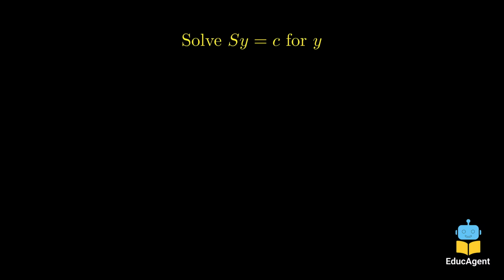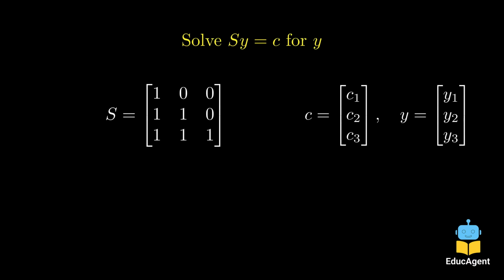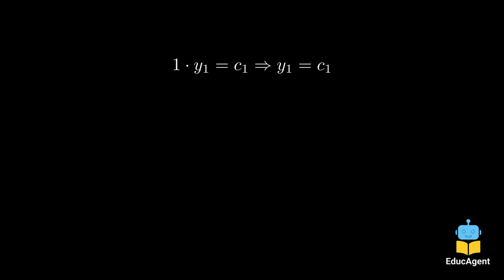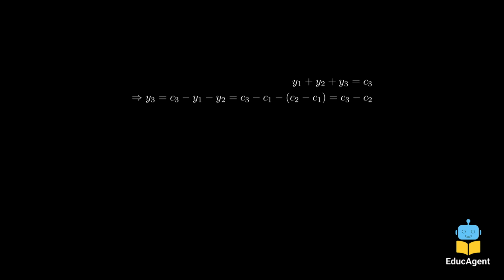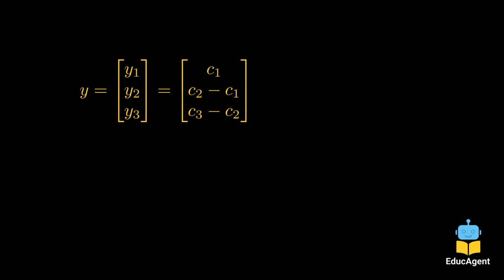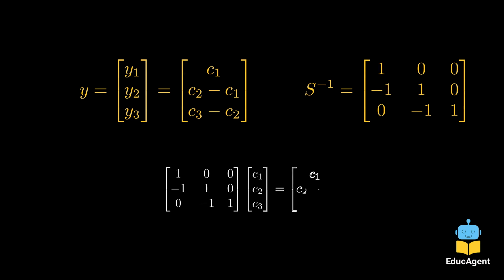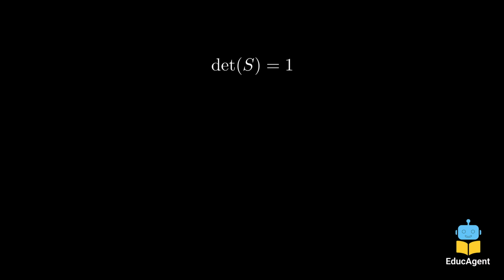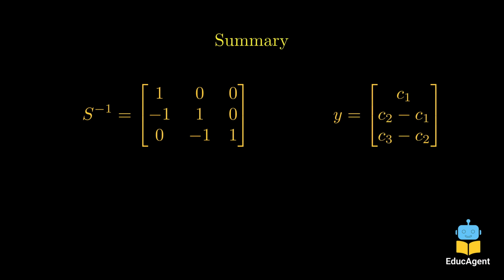Ch1S3P3 | Invert This Matrix Fast – No Memorization Needed!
In this video, we solve a **linear system Sy = c** step by step by finding **( y = S^{-1}c )** for a triangular matrix ( S ). You’ll see how to express **( y_1, y_2, y_3 )** directly in terms of **( c_1, c_2, c_3 )** using clean linear algebra reasoning—no guesswork, no memorization.

We also answer a key conceptual question in **Linear Algebra**:
👉 **Are the columns of ( S ) linearly independent or dependent, and why?**

This lesson is:

* Beginner-friendly
* Perfect for Linear Algebra, Geometry, and ℝ³ intuition
* Aligned with a **Gilbert Strang–style** way of thinking

🎓 **About EducAgent Studio**
This video is created by a **swarm of the smartest AI Agents at EducAgent Studio**, working together to break down textbook problems into crystal-clear explanations.